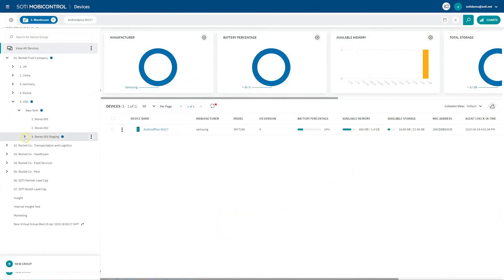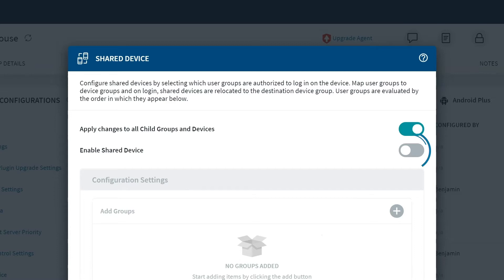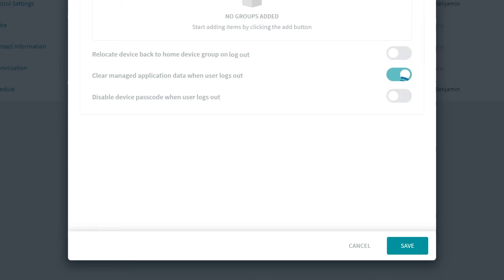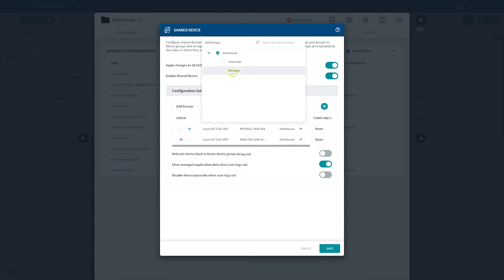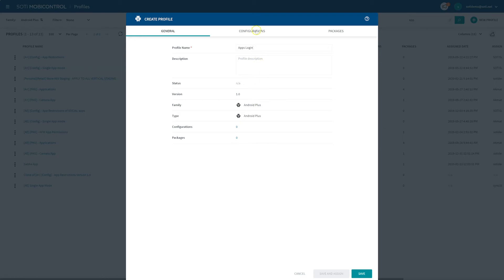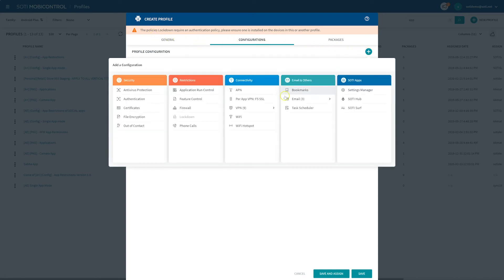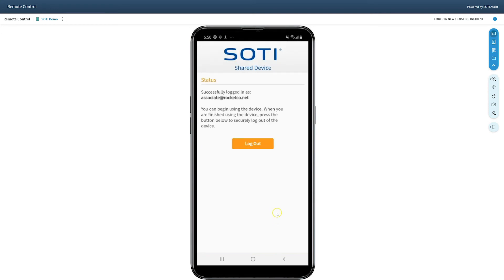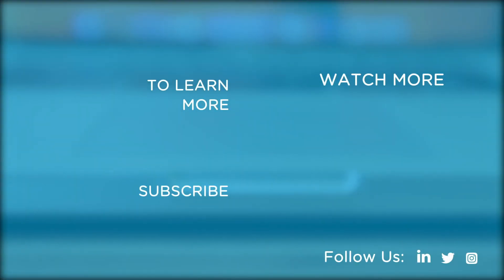How-To: Setup Shared Android Devices Using SOTI MobiControl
If you are managing multiple Android devices that are shared among your remote workers, you need to ensure that there is a solution in place to keep them focused and productive while on the job. This video shows how SOTI MobiControl allows you to setup shared Android devices to empower your remote workforce, increase the return on investment (ROI) of your mobile device fleet and improve your business-critical operations.